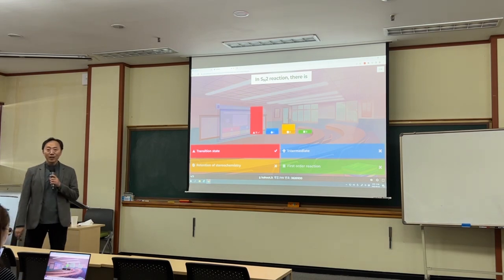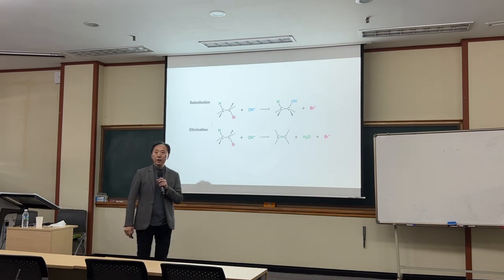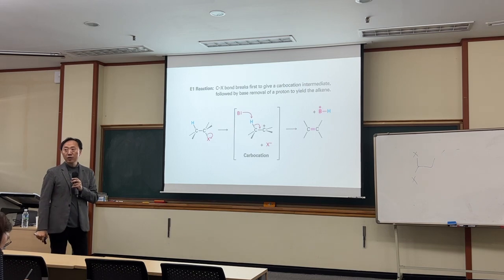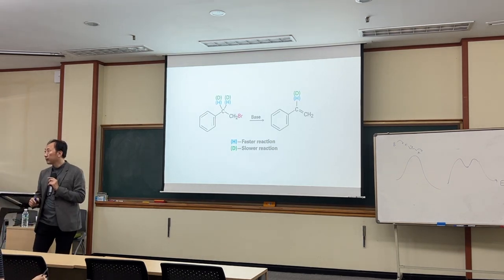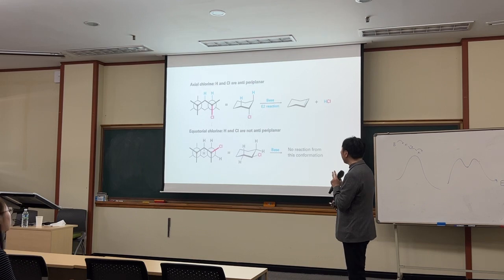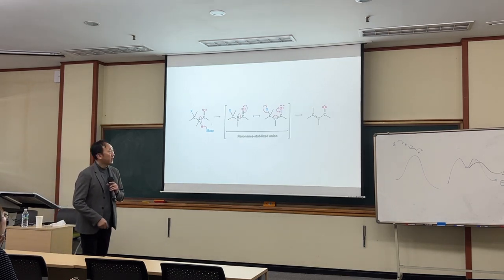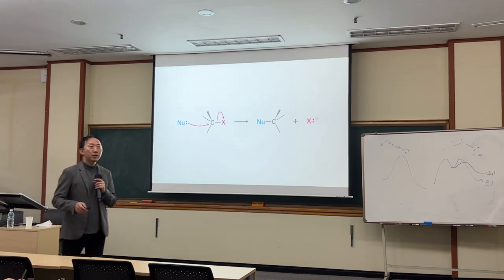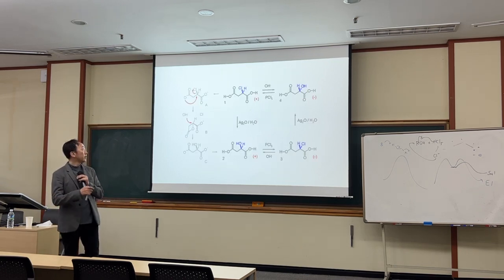Lecture record 14-2 Chapter 11